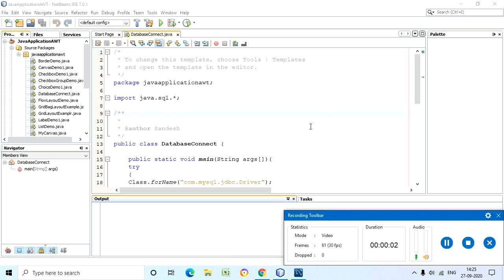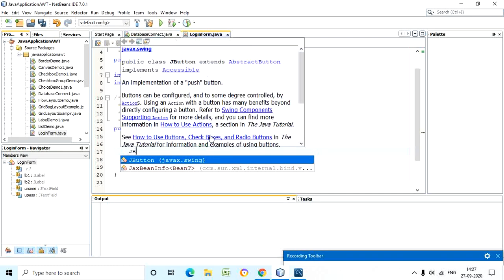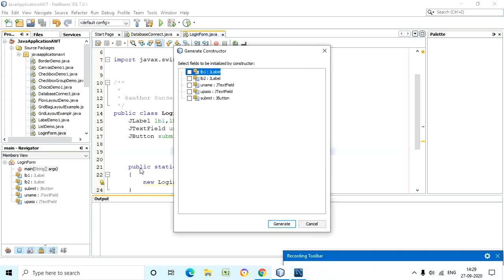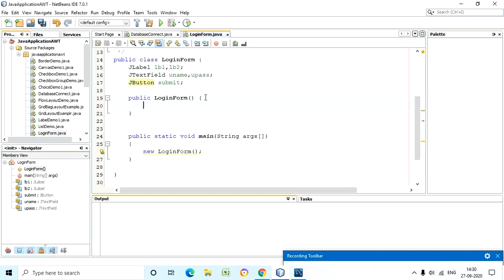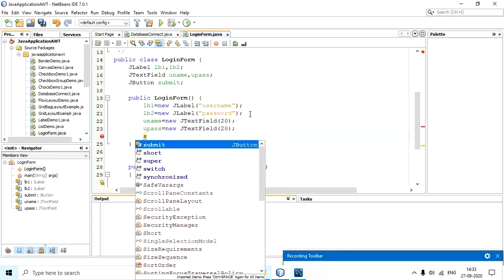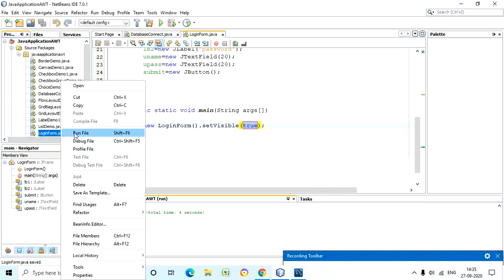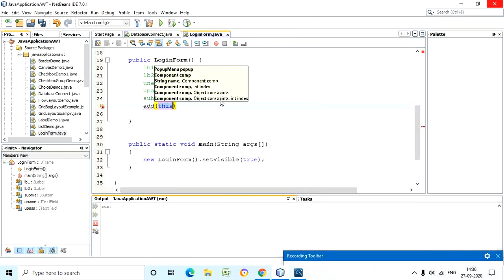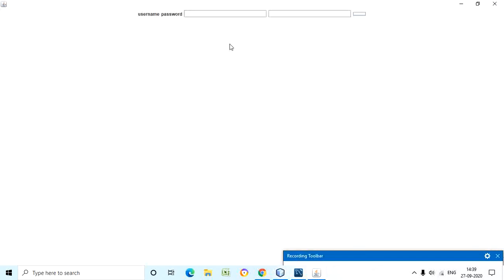Swing Database 1